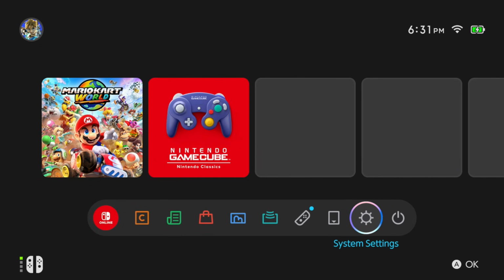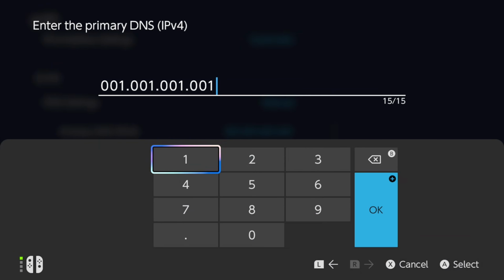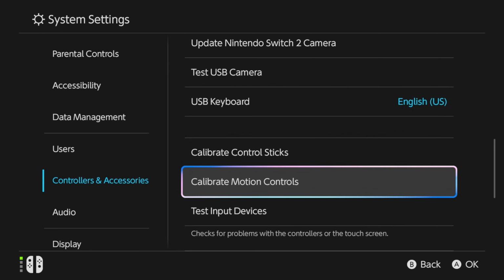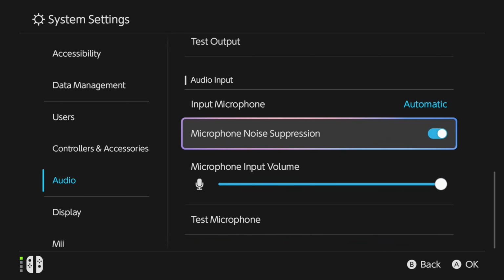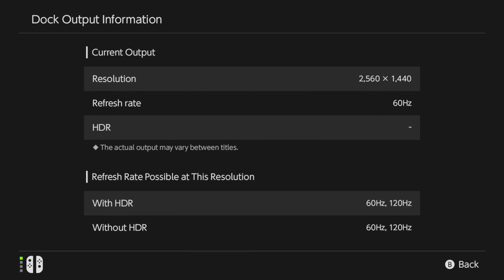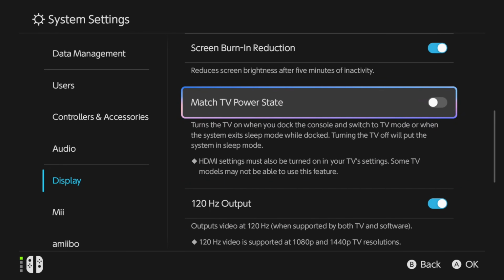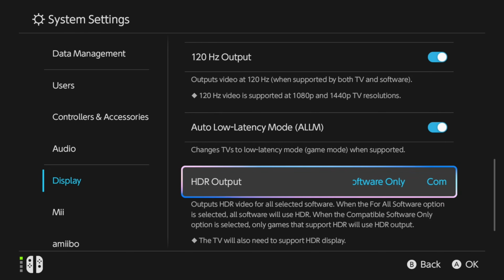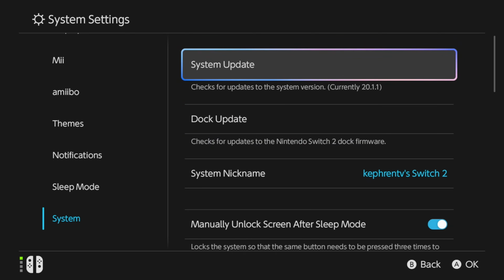The Best Switch 2 Settings to Activate Right Now!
These are the must-use settings for your Nintendo Switch 2 to boost performance, improve visuals, and save battery life. Quick guide that makes a real difference!